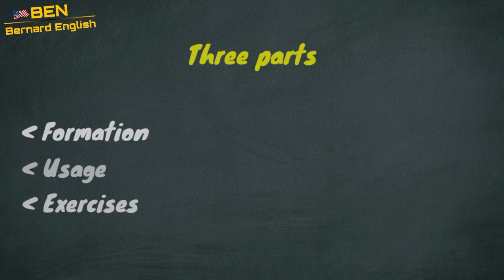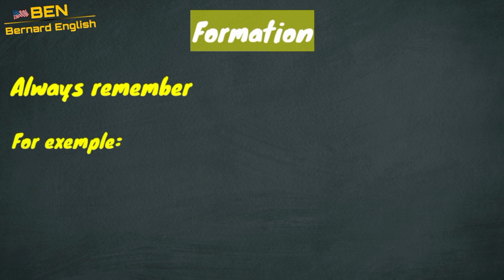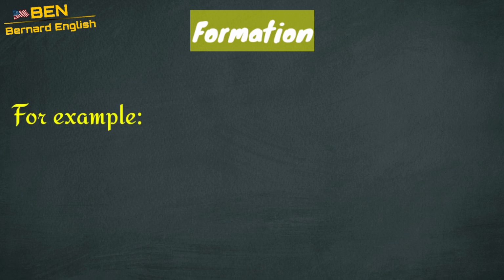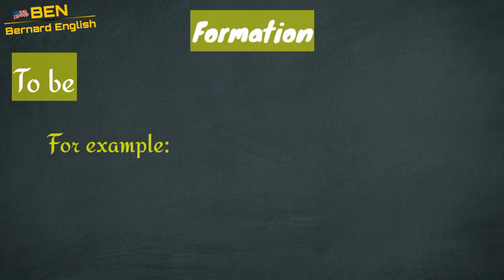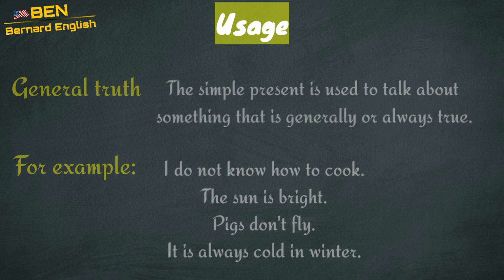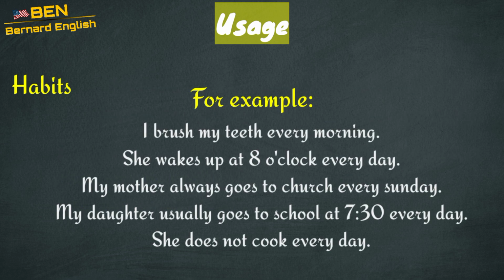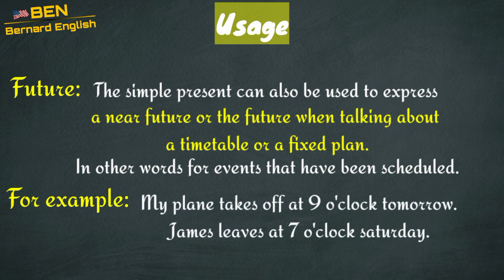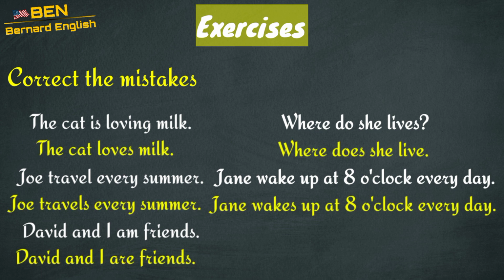Simple present tense | learn how and when to use the simple present tense.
Unlocking the Basics: Mastering Simple Present Tense | Perfect for English Learners! Dive into the fundamentals with expert guidance, demystifying the simple present tense for smoother communication and confident language skills.

🧠 Master English grammar
📝 Enhance your writing skills
🎓 Educational content
🔍 Language learning made easy